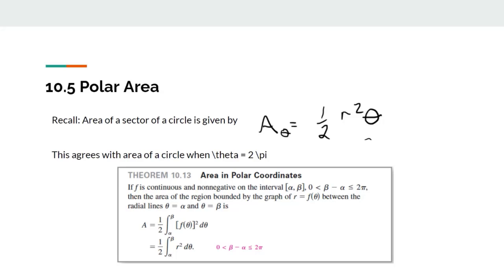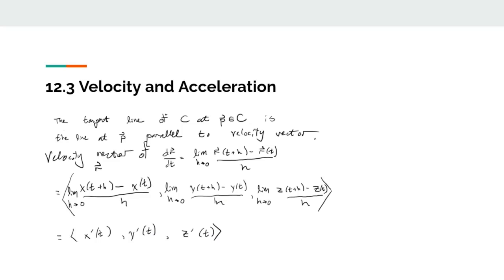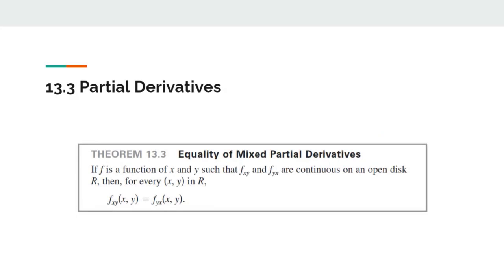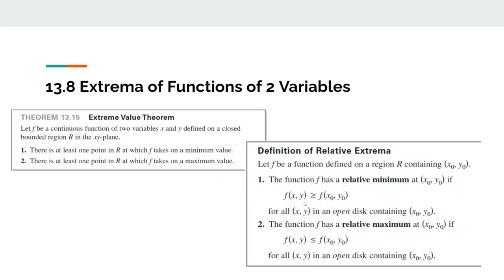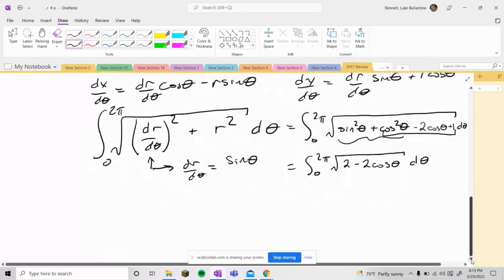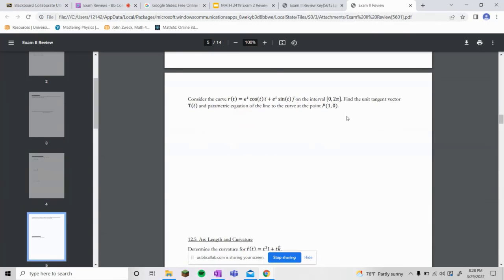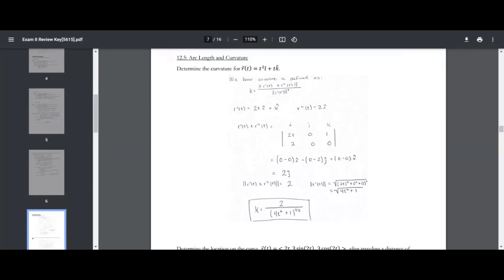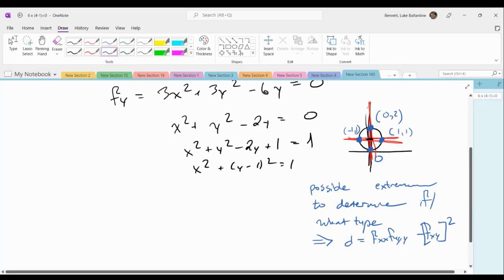MATH 2419 Exam 2 Review Spring'22